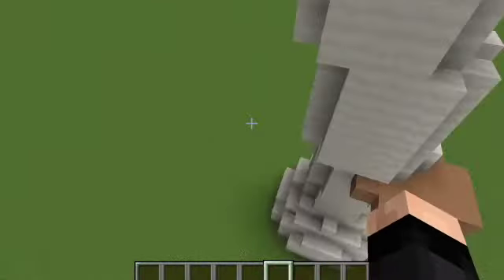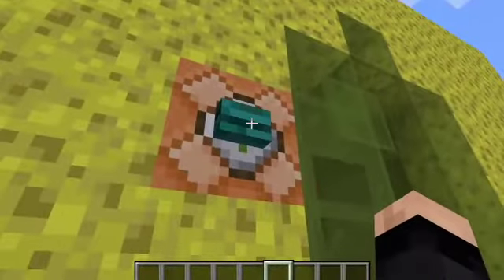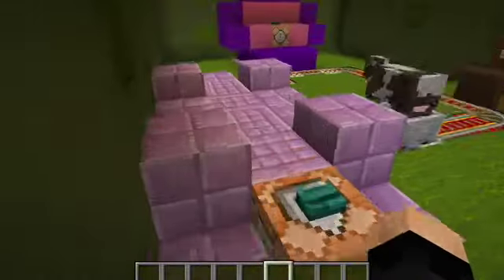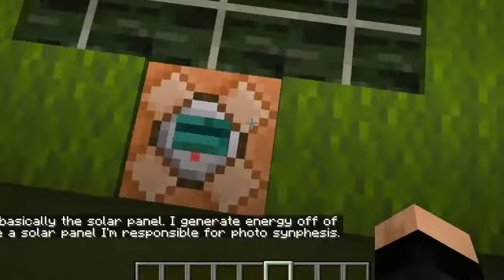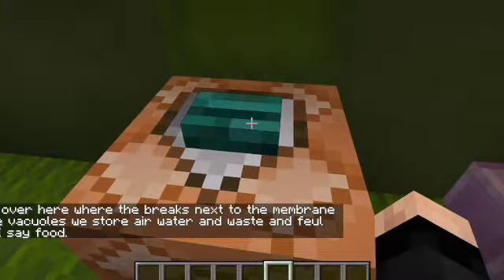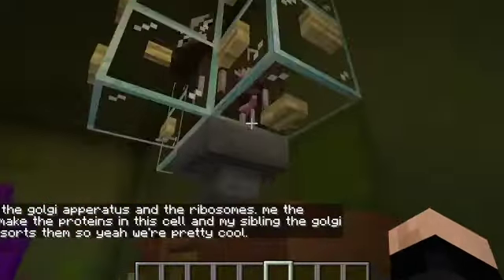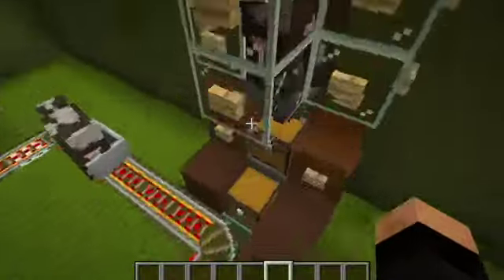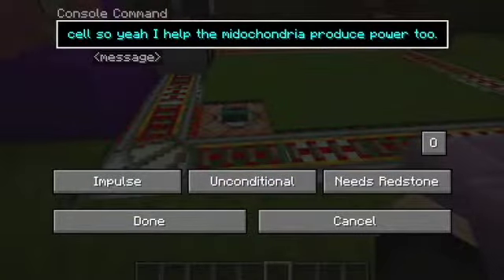Ignore this it's for science class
yeah, so it's for science class so yeah.